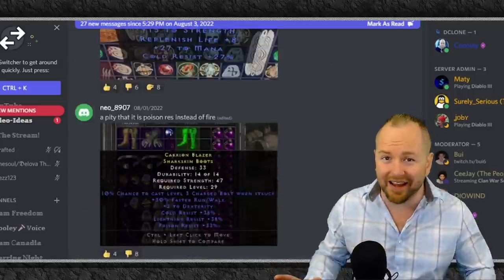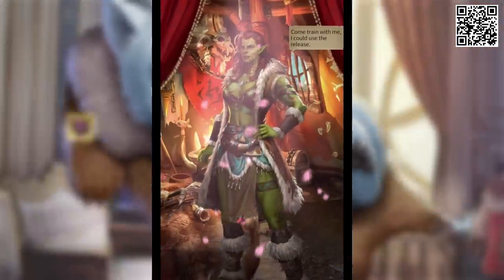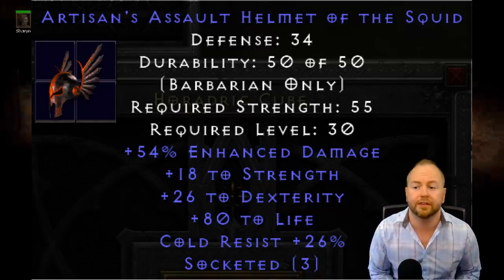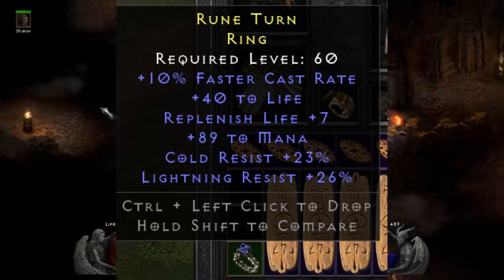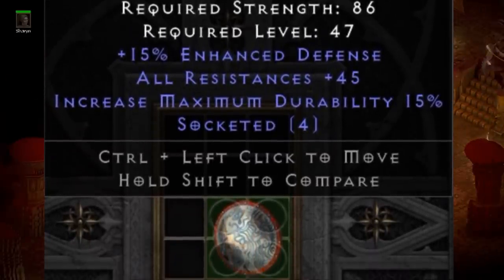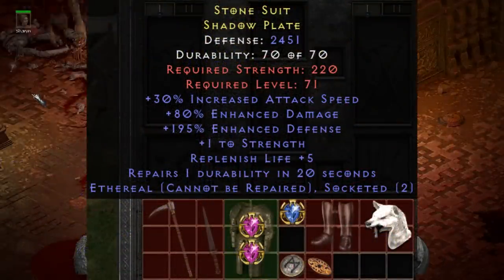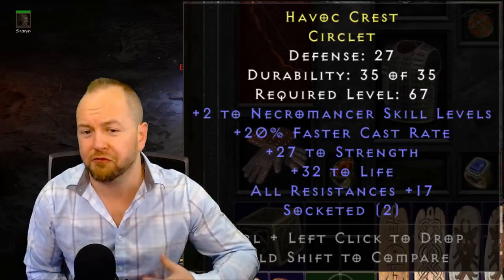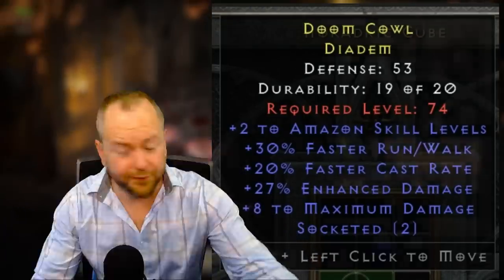The Best Boots in D2R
Intro - 0:00
10k (20 Ber) - 1:52
30k fg (75 Ber) - 3:36
100k fg (200 Ber) - 7:30
Over 100k Forum Gold - 9:20
Honorable Mentions - 10:36